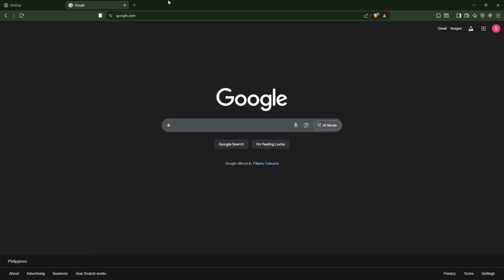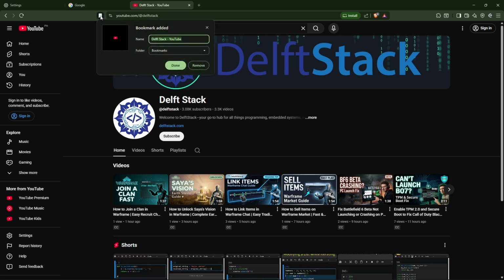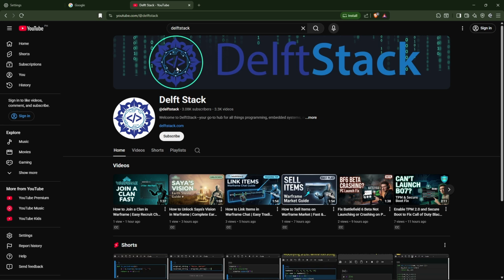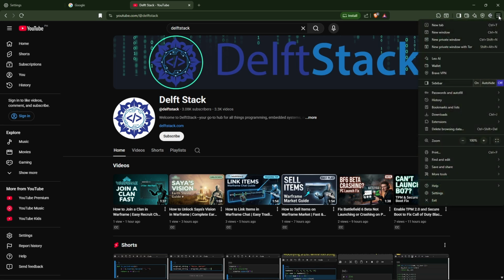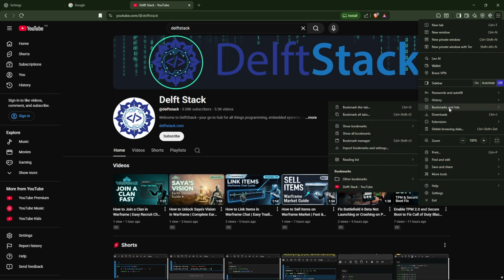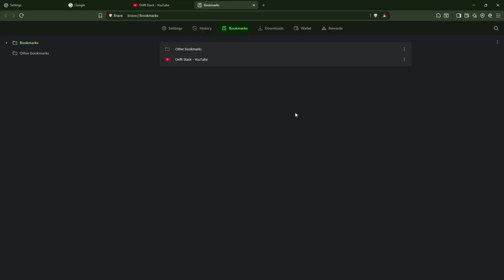How To Bookmark A Website In Brave Browser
Want to save a website in Brave so you can open it anytime in one click? ⭐ In this DelftStack tutorial, you will learn how to bookmark a page in Brave Browser, rename it, choose a folder, and then view everything inside the Bookmark Manager. Quick, simple, and perfect for keeping your favorite sites organized.

 • How to open the website you want to save in Brave
 • Where to find the Star icon in the address bar
 • How to save a bookmark with one click
 • How to rename your bookmark and choose a folder
 • How to open Bookmark Manager in Brave
 • Where to view all saved bookmarks anytime

⏱️ Timestamps

00:00 Intro. Bookmarking In Brave Browser
00:12 Open The Website You Want To Save
00:25 Click The Star Icon And Save The Bookmark
00:50 Open Bookmark Manager To View All Bookmarks

This video helps you:
 • ✅ Save important sites for quick access
 • ✅ Keep your Brave Browser organized with folders
 • ✅ Find and manage all bookmarks in one place
 • ✅ Speed up your daily browsing workflow